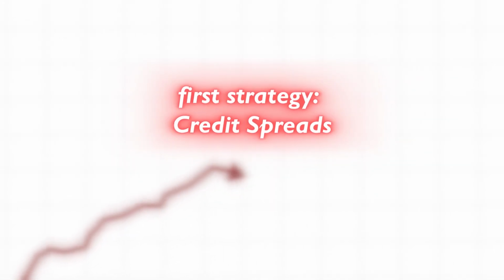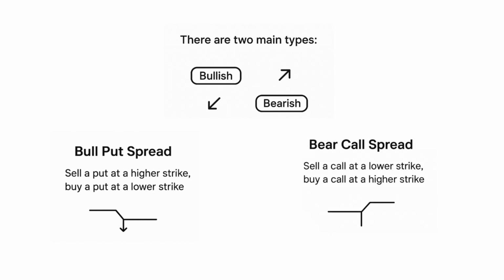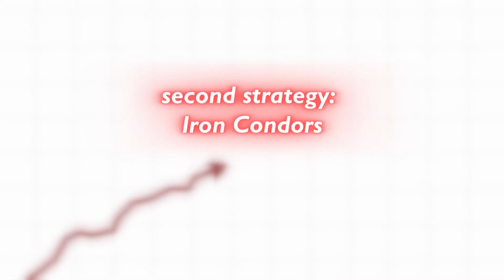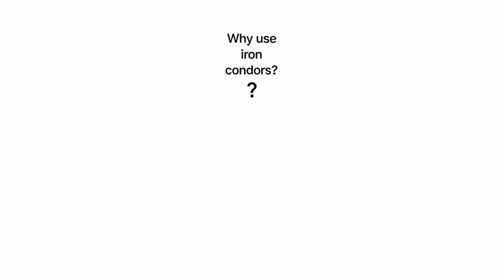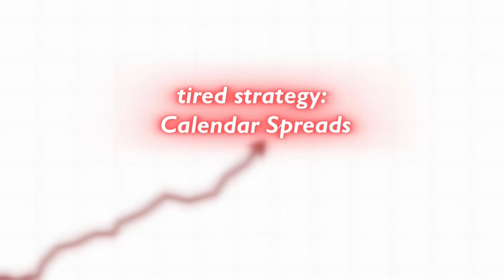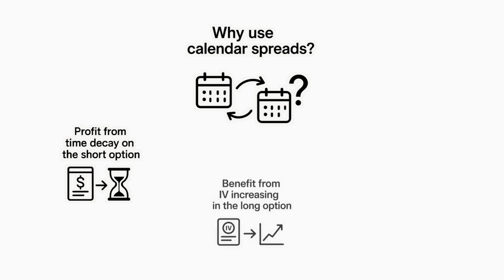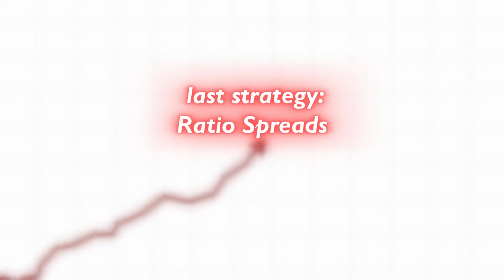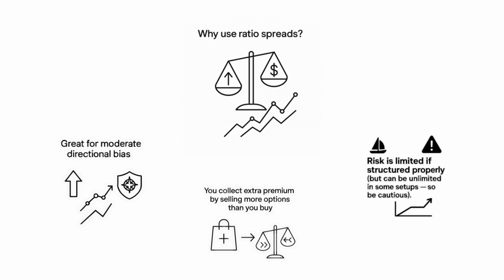This strategy makes money… even when the market goes nowhere!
Want to make consistent profits—even when the market is flat? 📉📈 In this video, We break down 4 advanced options strategies used by pro traders to generate income, control risk, and win in sideways markets.

You’ll learn:
✅ What credit spreads are and why they’re powerful
✅ How iron condors make money in low-volatility conditions
✅ When to use calendar spreads to benefit from time decay
✅ The pros and cons of aggressive ratio spreads
✅ Key IV (implied volatility) tips to match strategies with market conditions

Whether you're bullish, bearish, or neutral, this video will help you trade smarter with multi-leg options setups that work in any market condition — especially when prices go nowhere.

🎥 Watch now and level up your options trading!

👇 Don't forget to:
💬 Drop a comment with your favorite strategy or ask your questions!

📌 Chapters
00:00 Intro
01:00 Why Use Advanced Option Strategies?
01:52 The First Strategy: Credit Spreads
02:43 The Second Strategy: Iron Condors
03:25 The Third Strategy: Calendar Spreads
04:10 The Last Strategy: Ratio Spreads
04:55 Pro Tips & Wrap Up